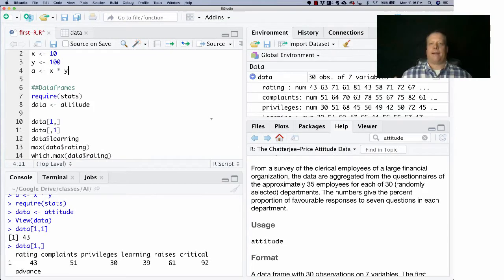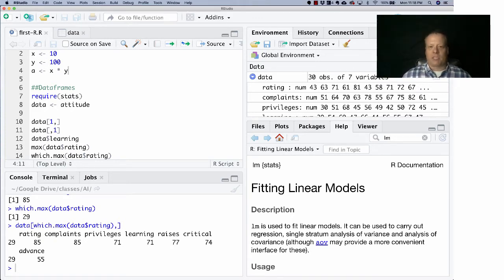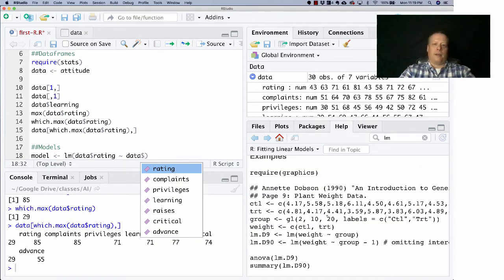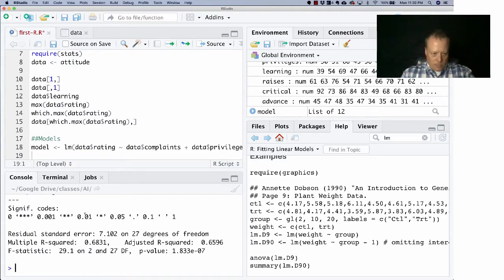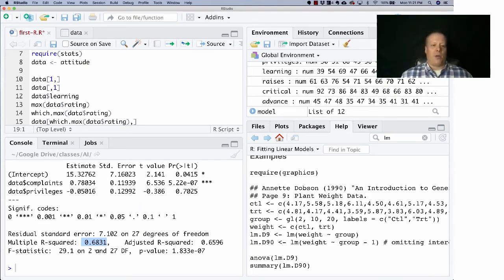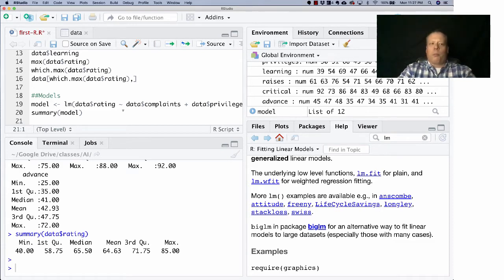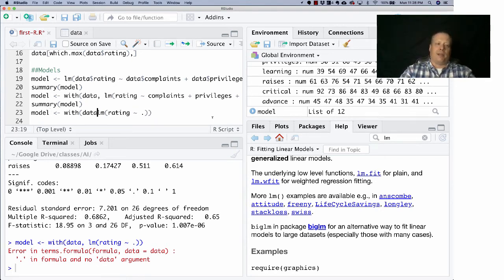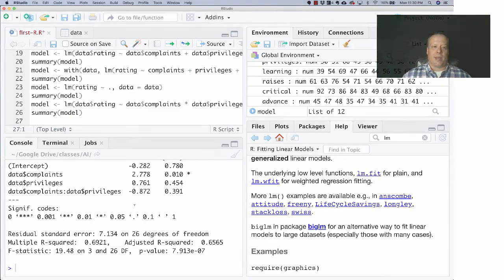MBA - AI - Models